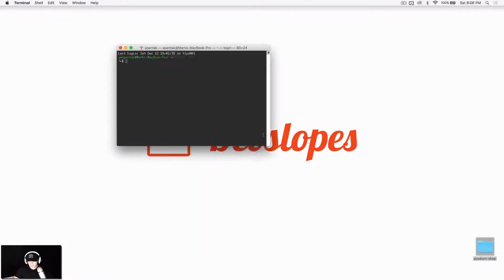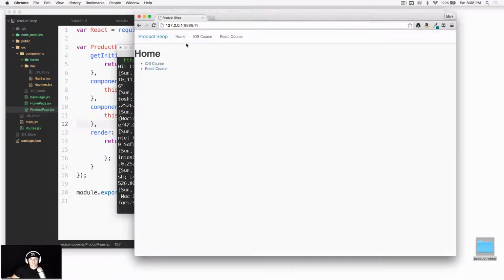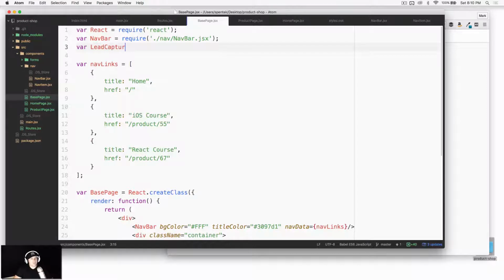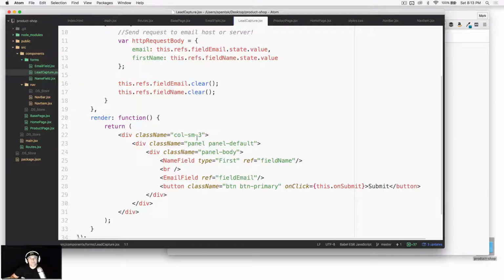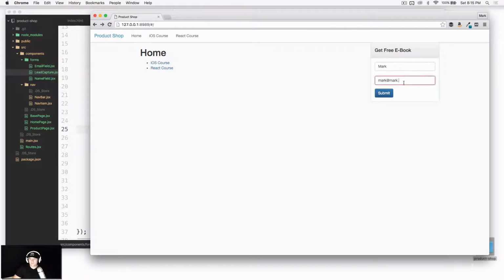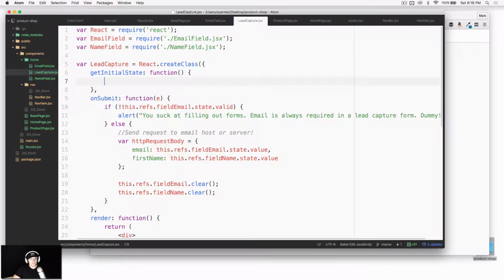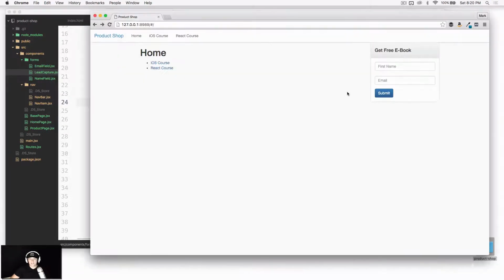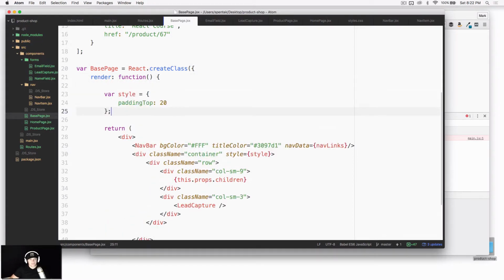062 React Lead capture form with dynamic UI